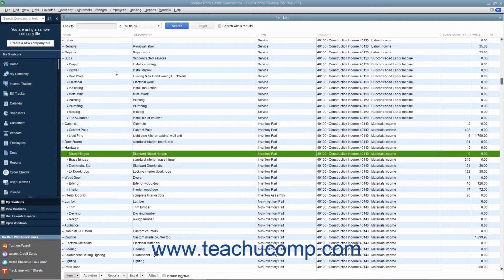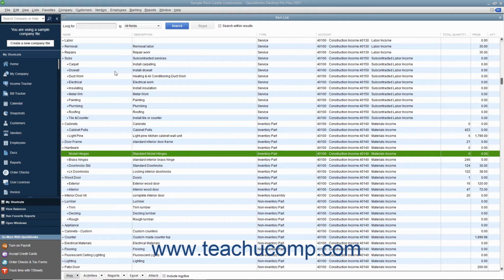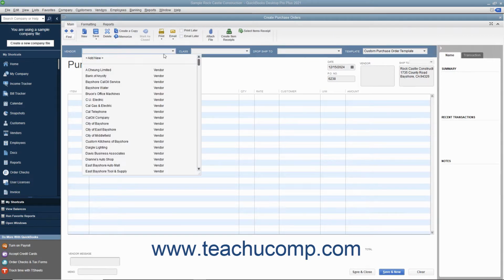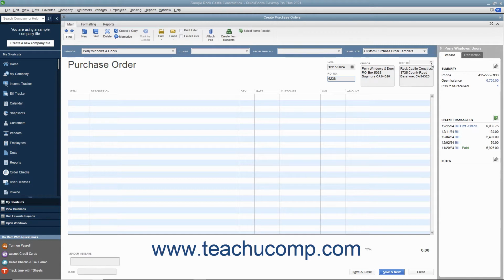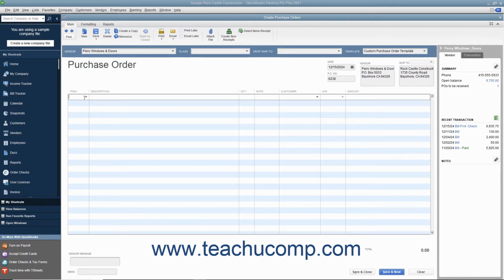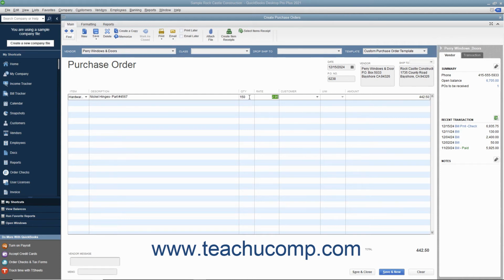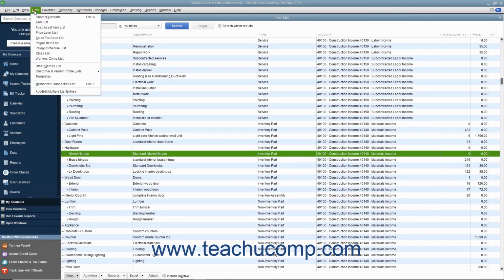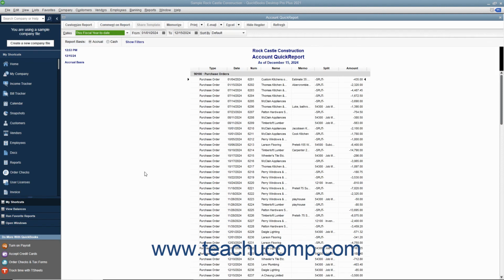QuickBooks Desktop Pro 2021 Tutorial Creating a Purchase Order Intuit Training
Learn about Creating a Purchase Order in Intuit QuickBooks Pro 2021 with the complete ad-free training course